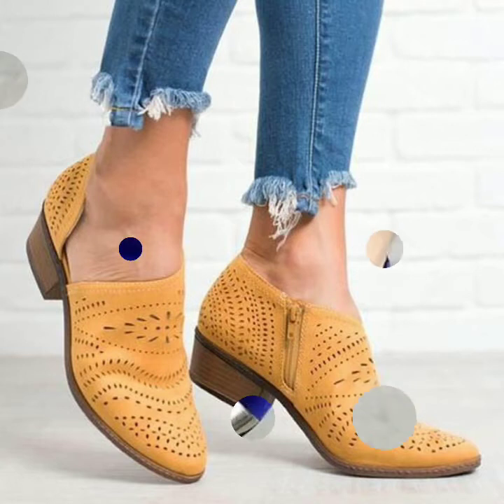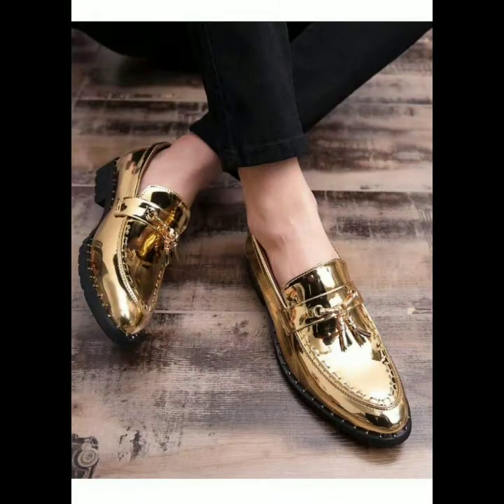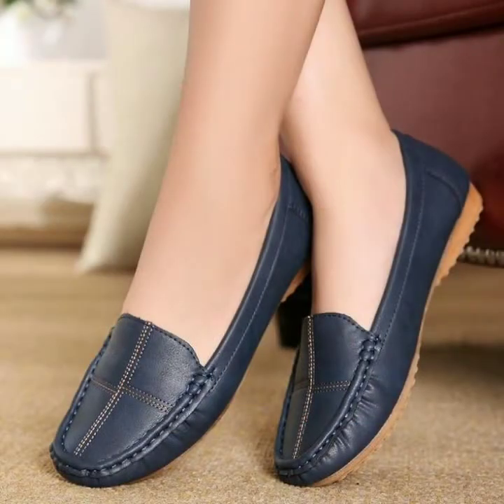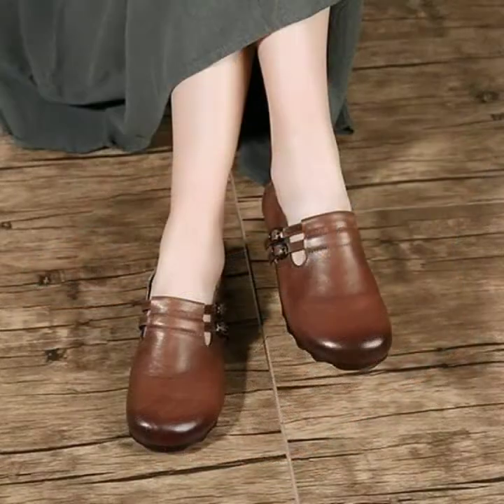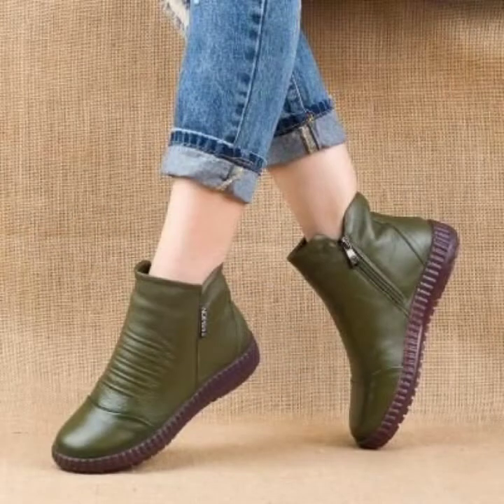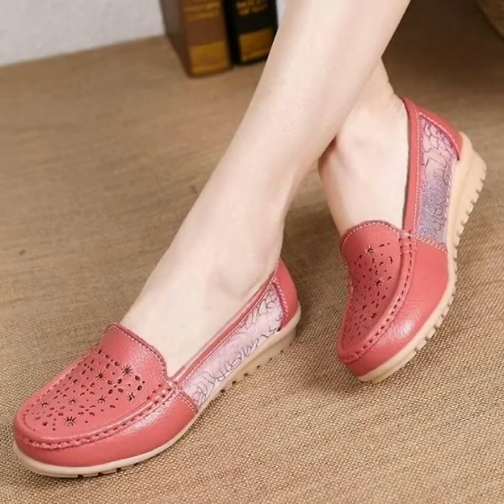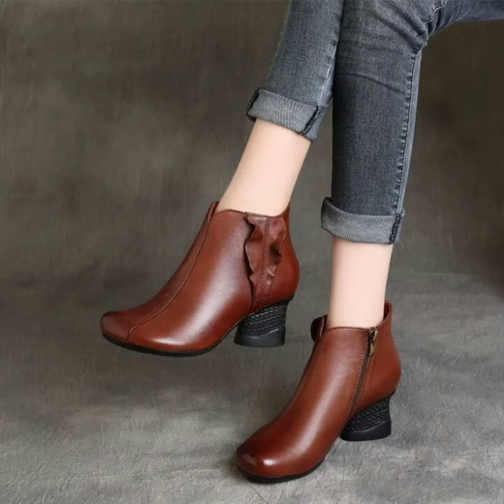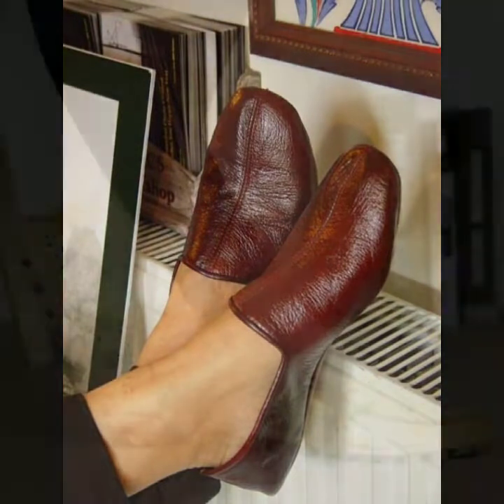Top Trending and stylish Leather Shoes designs ideas for ladies 2020//get leather Shoes ideas